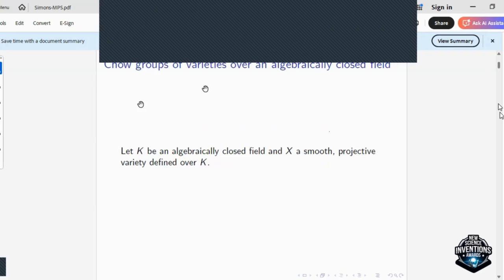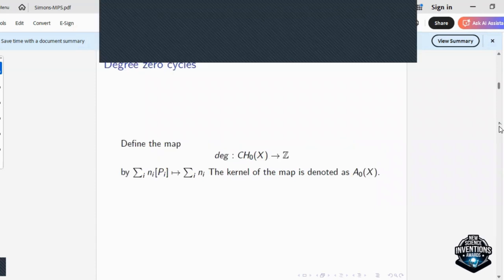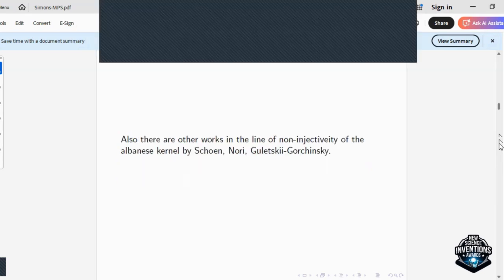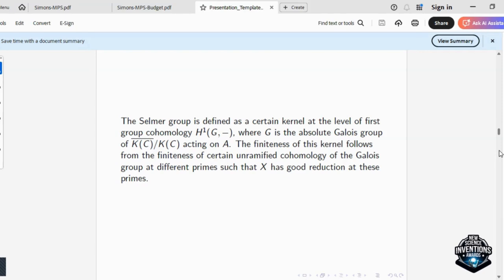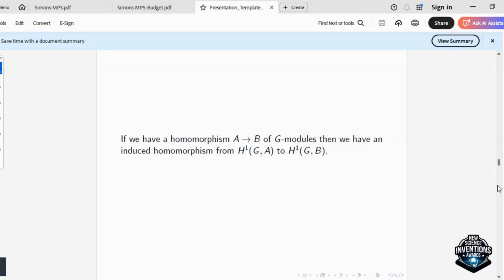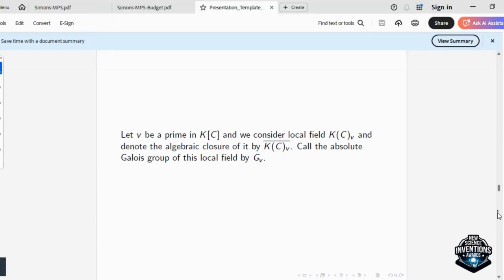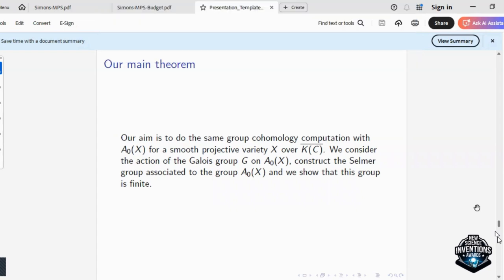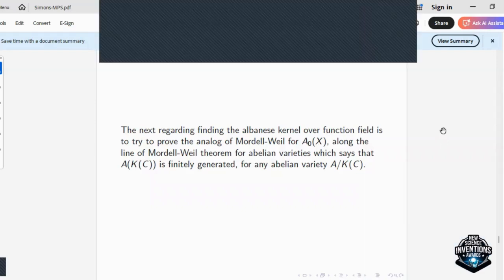Finiteness of Selmer groups of Zero Cycles | Dr. Kalyan Banerjee SRM University AP, India 📚🧮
Global Scholar Awards 🌟